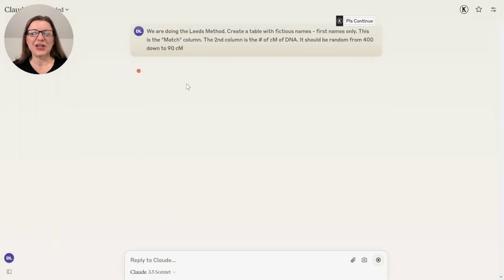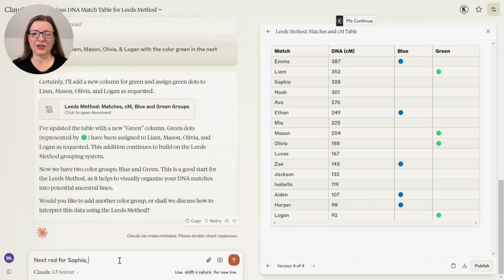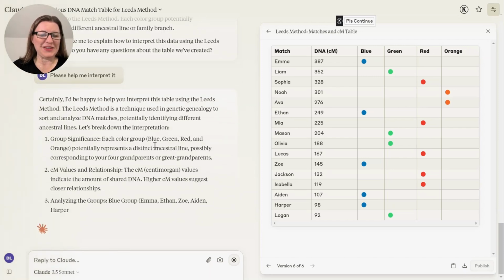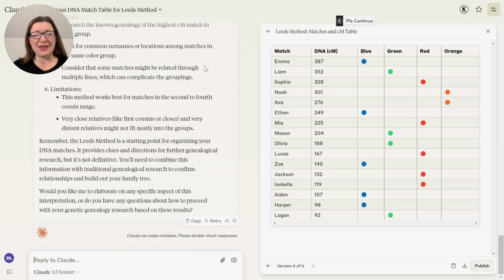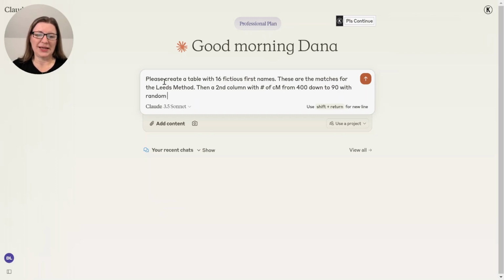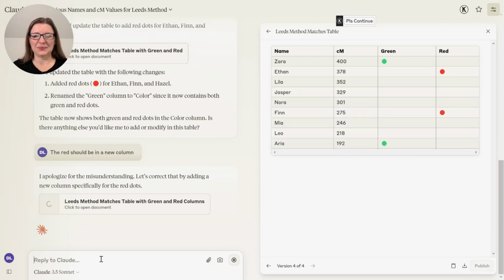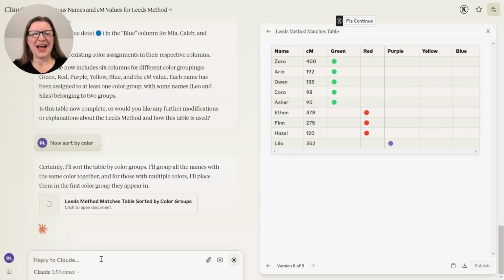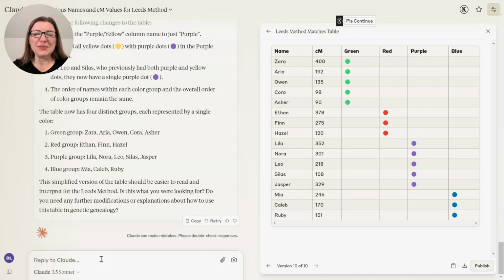How to Sort Your DNA Matches with AI and the Leeds Method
The Leeds Method is a powerful technique for organizing your DNA matches into meaningful clusters. This method helps you visualize connections between your matches, often revealing four distinct groups corresponding to your four grandparents. The technique works wherever you've tested: AncestryDNA, 23andMe, FamilyTreeDNA, or MyHeritage.

Discover this NEW technique for using AI to enhance the Leeds Method. Perfect for AncestryDNA, 23andMe, FamilyTreeDNA, and MyHeritage users!

In this video, learn to:
🧬Set up DNA match tables with AI
🧬Create color-coded match clusters
🧬Sort matches by color group
🧬Handle multi-color matches
🧬Merge overlapping groups

🔒 Privacy Tip: Use ChatGPT's "temporary chat" for personal data.

Timestamps:
0:00 Intro: AI-assisted Leeds Method
0:39 Setting up DNA match table
1:45 Creating color-coded clusters
3:57 Interpreting results
5:37 Sorting by color group
6:16 Handling multi-color matches
9:42 Merging overlapping groups
11:00 AI and DNA data tips